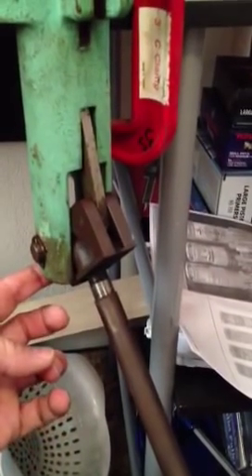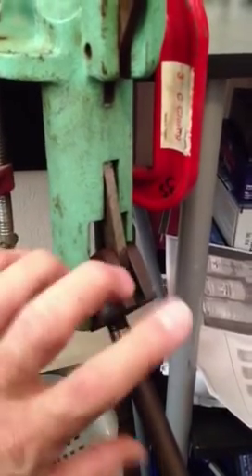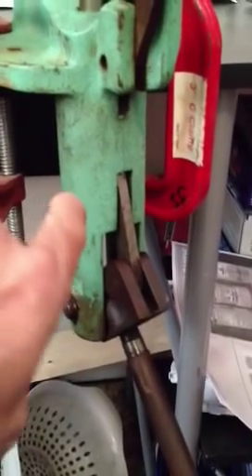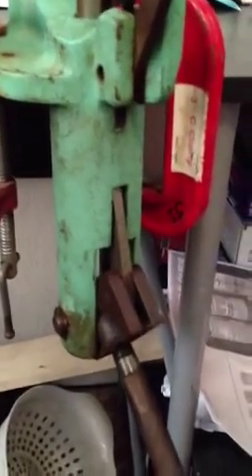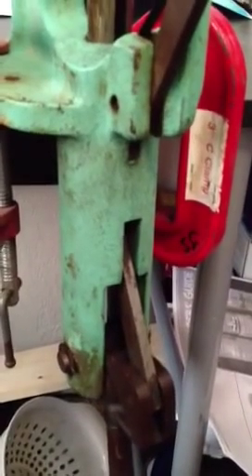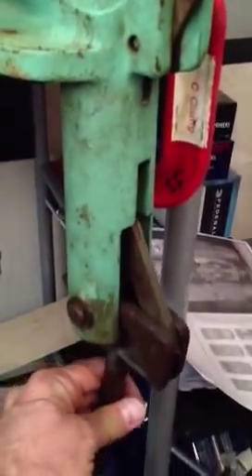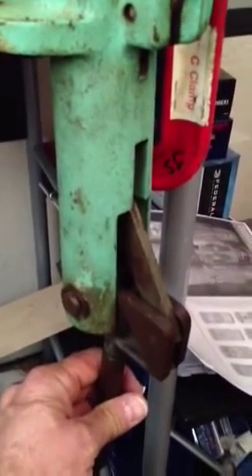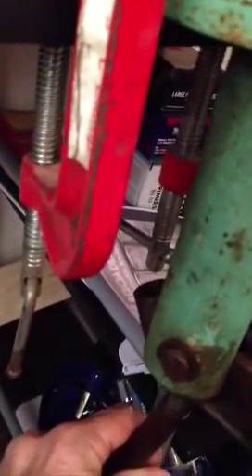RCBS Jr3. Reconfiguring Handle.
Need info on this video as to how to configure the handle or if it can be done.